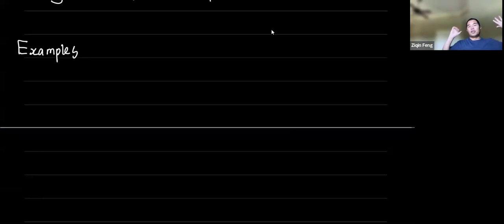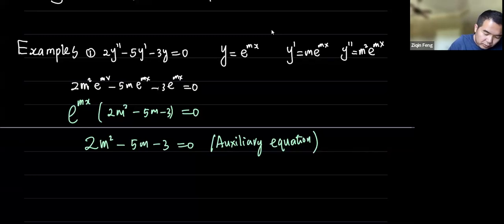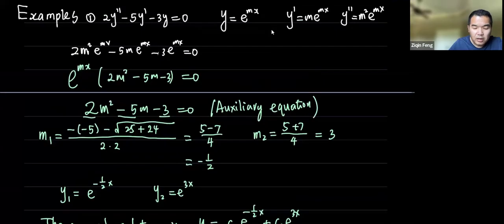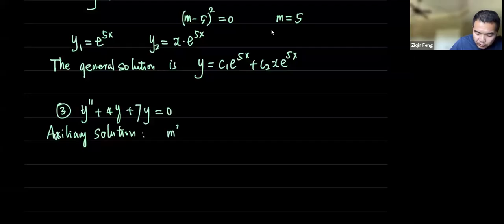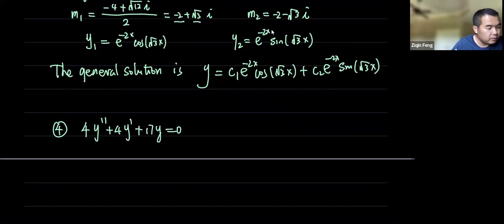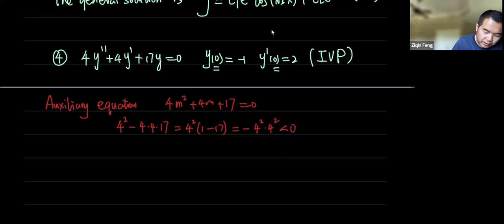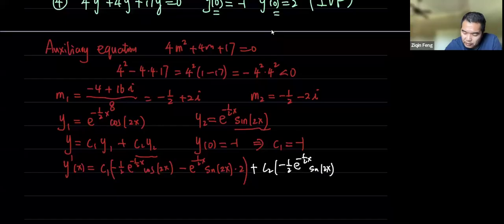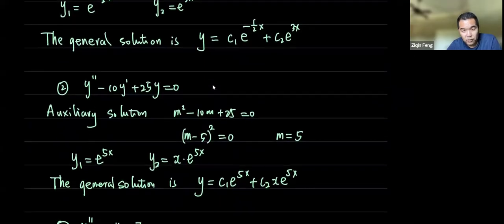Homogeneous DE with Constant Coefs Section 4.3 part 2